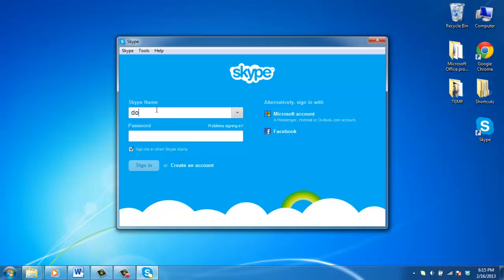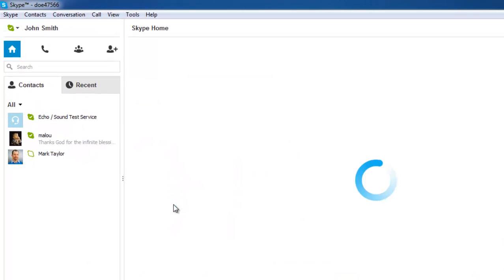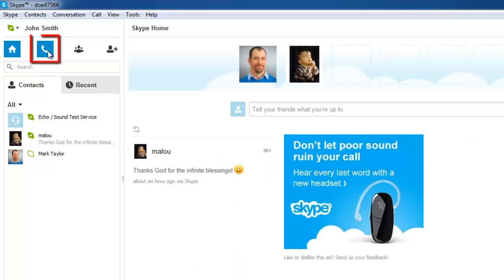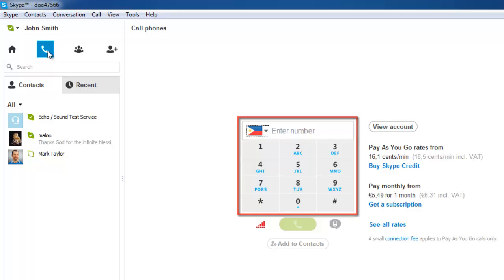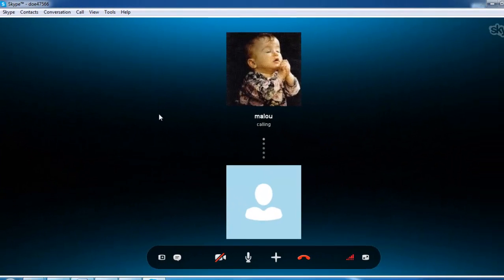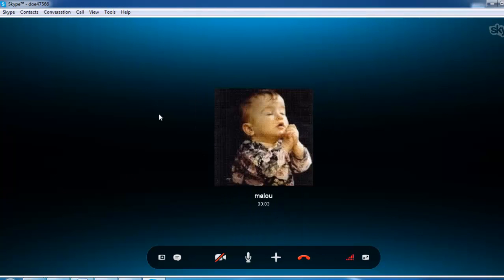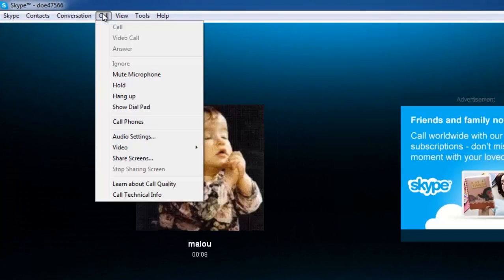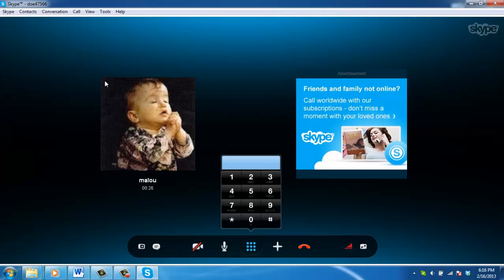How to Show Skype Keypad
This tutorial will show you how to the keypad in Skype.

In this tutorial you are going to learn how to show Skype keypad. Skype calls this keypad the "Dial Pad". You will learn how to access the dial pad from the main window and how to bring up the dial pad during a call.

Step # 1 -- Open Skype and sign in to your account

Open Skype and sign in to Skype using your Skype credentials.

Step # 2 -- Access the dial pad in the main window to call phone numbers

In the main window, just under the bar that shows your Skype name, there is a set of four black icons. Click on the icon that represents a phone handset. This will show the dial pad in the right hand portion of the window. You can use this to dial phone numbers around the world.

Step # 3 -- Accessing the pad during a call

If you need to access the dial pad during a call, first place the call. After the call is connected, access the dial pad by clicking on the 9 white dots arranged in a grid pattern (dial pad icon) located near the "Hangup" button represented by the red handset icon at the bottom of the call window. If this "Dial Pad" icon is not present, select "Show Dial Pad" from the "Call" menu, during the call.  This is how to show Skype keypad.